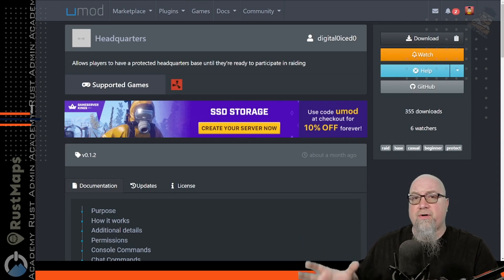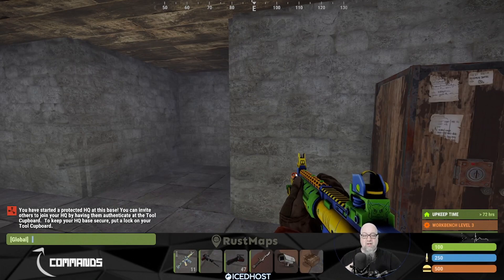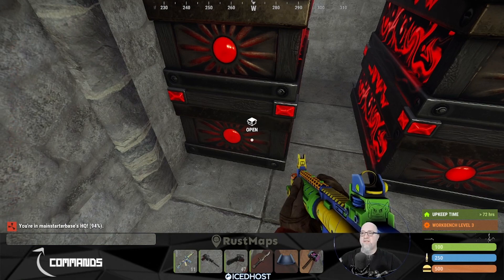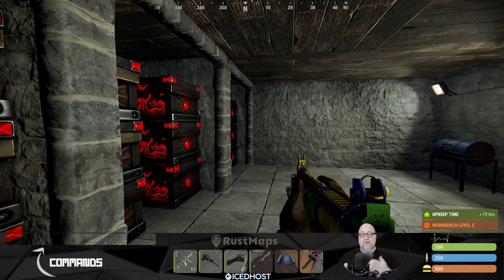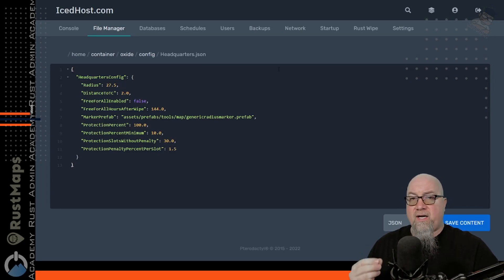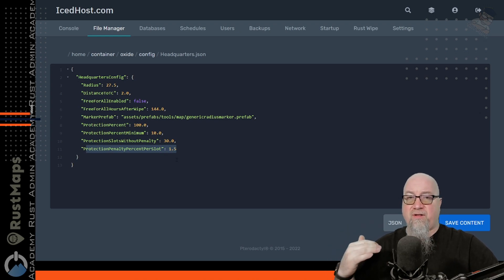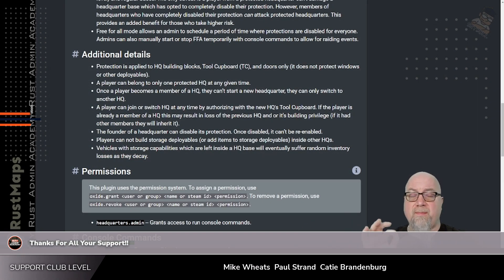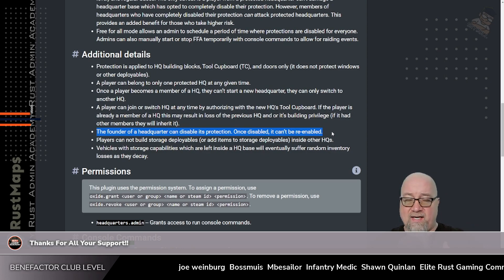IMPENETRABLE HEADQUARTERS Plugin | Rust Admin Academy Tutorial 2022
A completely "NON RAIDABLE™️" Base that acts like a base of operations to get you started on a server.  Pay attention to the details, because it's not actually impermeable; there are rules to this, but the plugin works like a top.